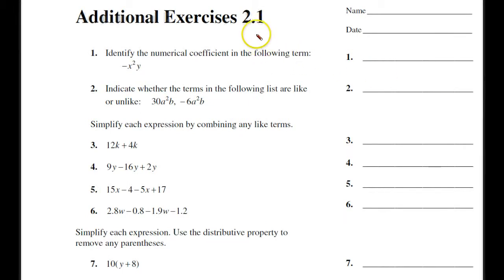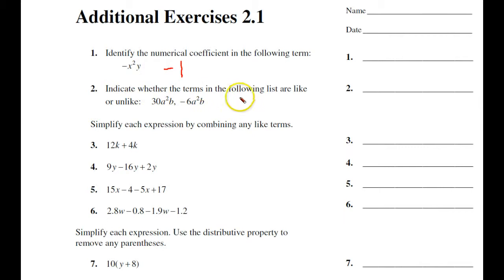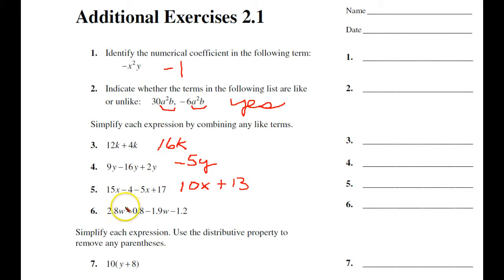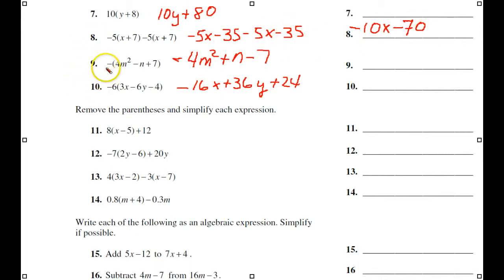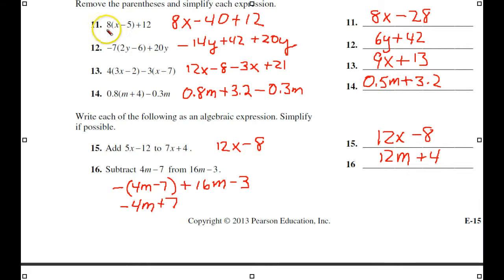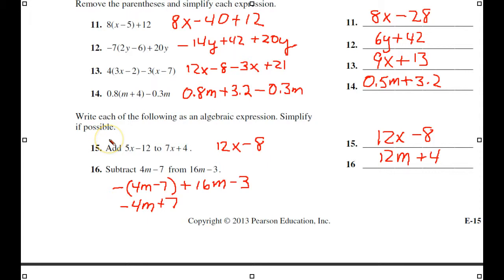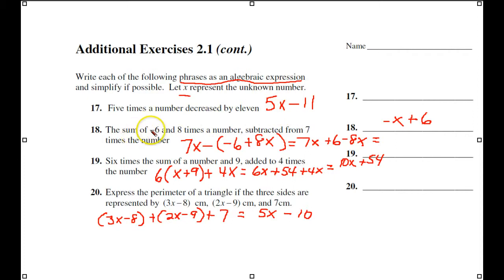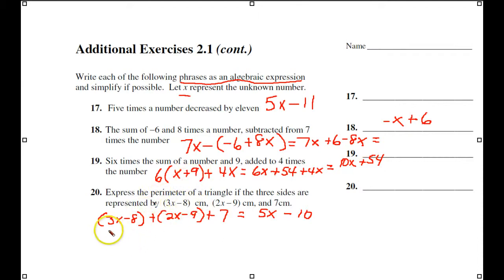M1103 Additional Exercises 2.1